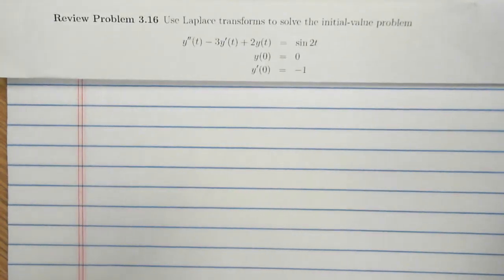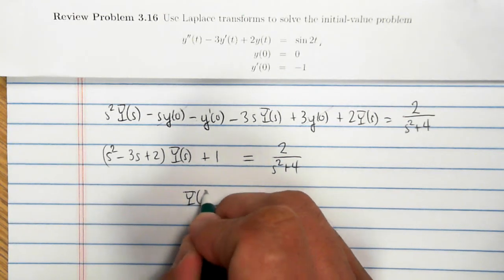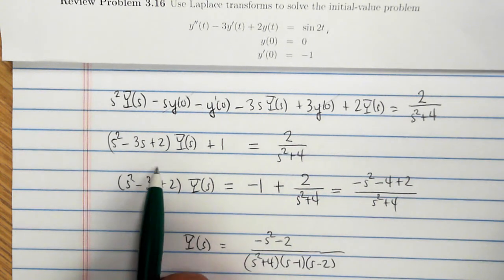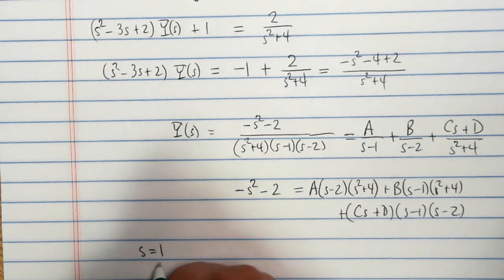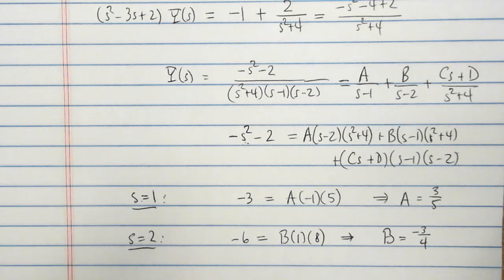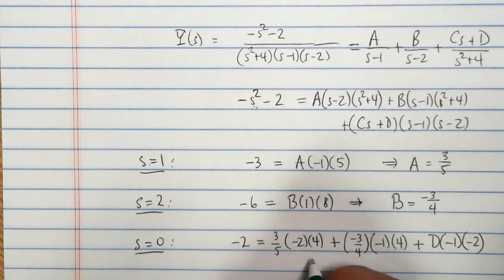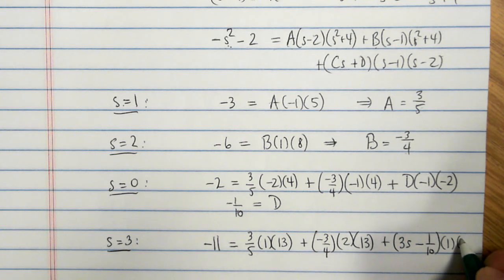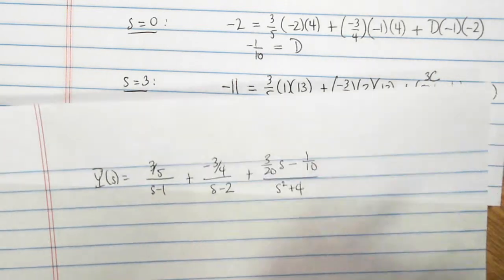Math 3410 Review 3.16